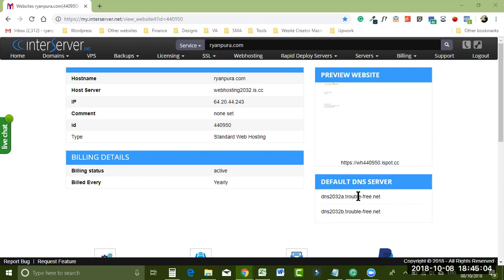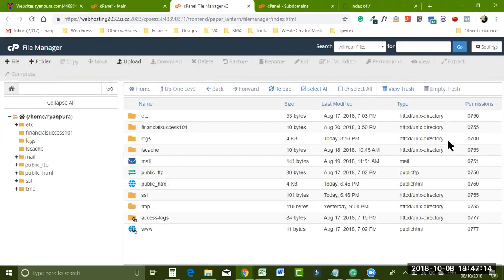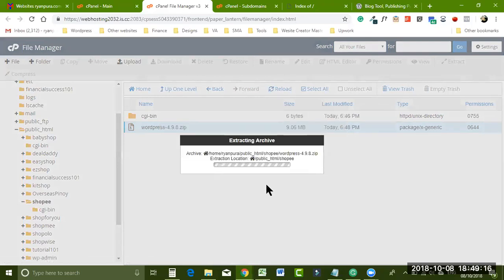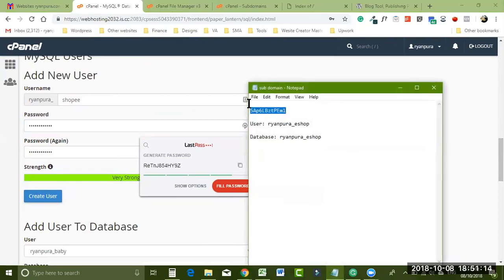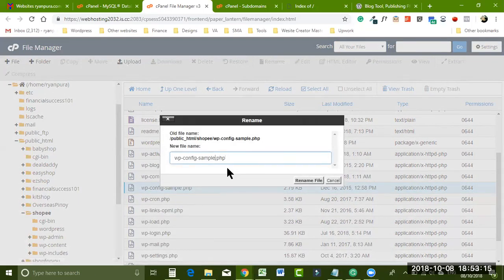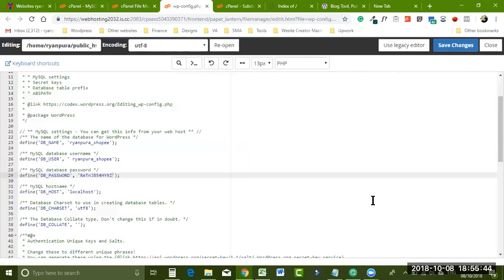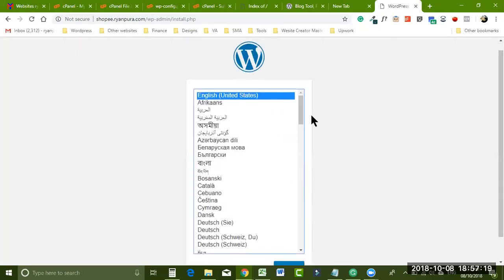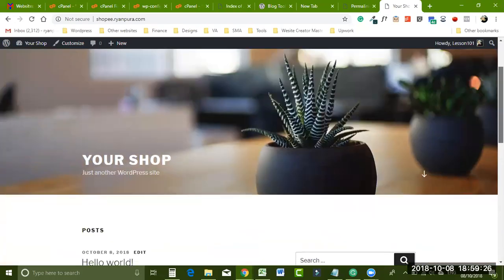Creating Subdomain and Installing WordPress on paid Web hosting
In this video, I showed how to create Subdomain and Installing WordPress on paid Web hosting using Cpanel.